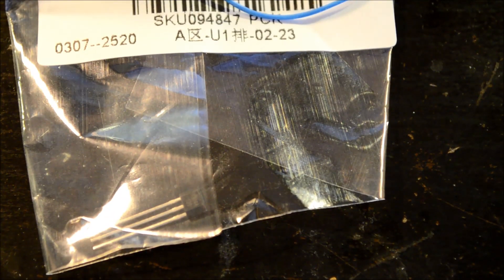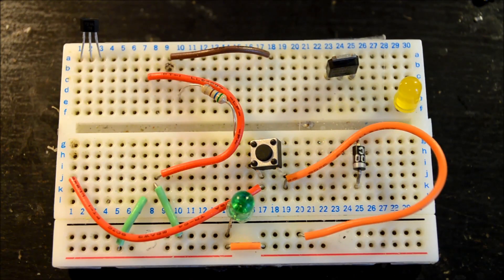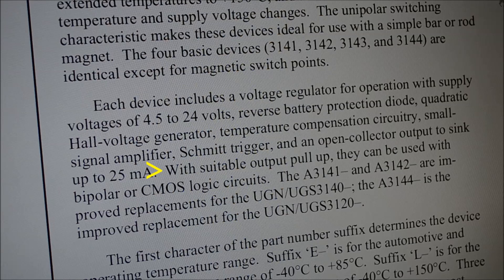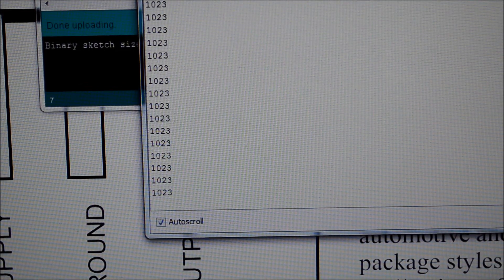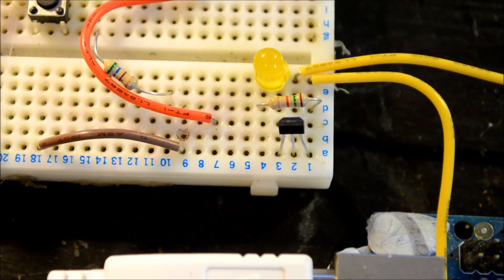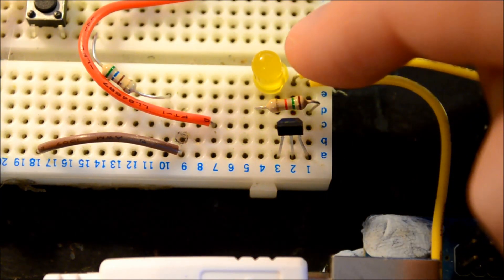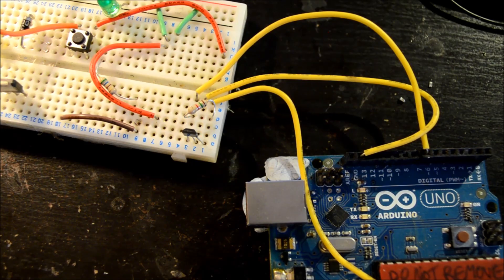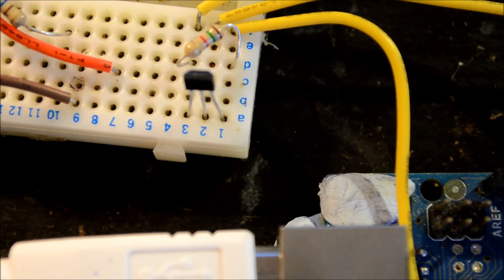A3144 Hall effect switch - introduction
About two weeks ago, I bought 10pcs of the A3144 (or at least a compatible variant) Hall Effect switch. Today, I've had a go at using one.